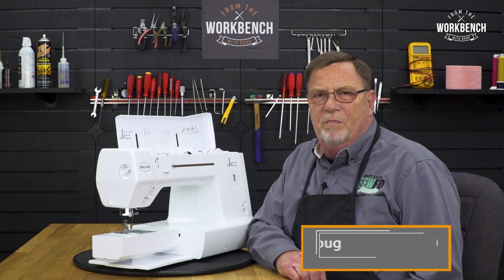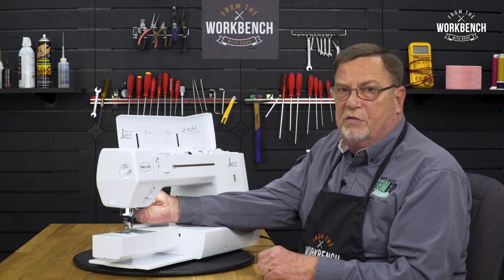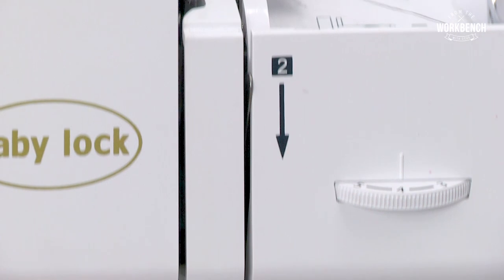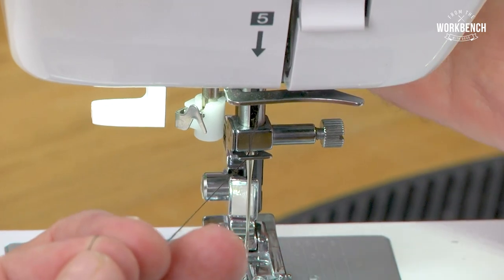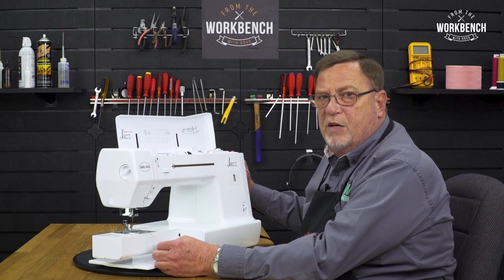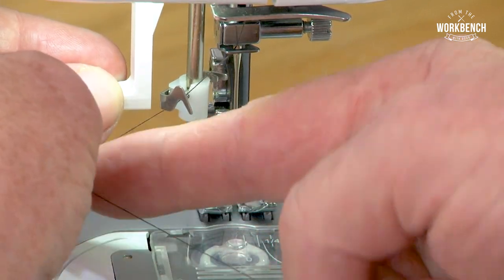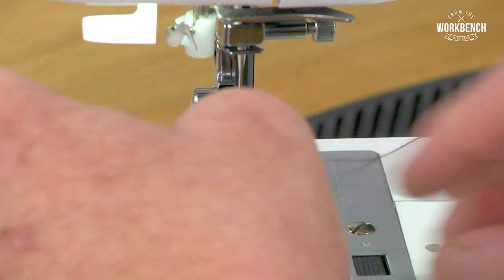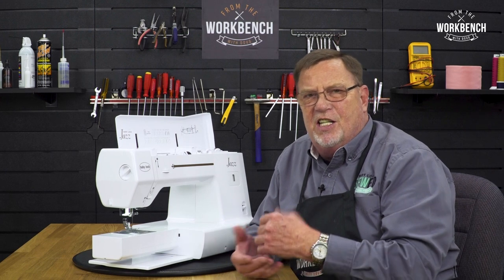From the Workbench with Doug - The Needle Threader on a Baby Lock Jazz II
In this video, Doug will share more information on how best to use the built-in needle threader on the Baby Lock Jazz II. The tips he shares in this video can be applied to several Baby Lock sewing machine models.

Head over to Babylock.com for more ideas!